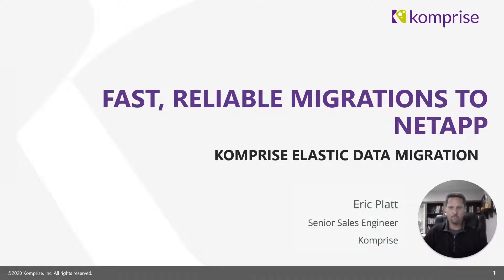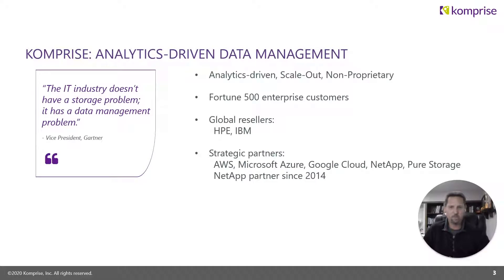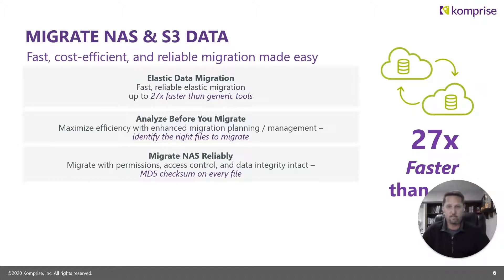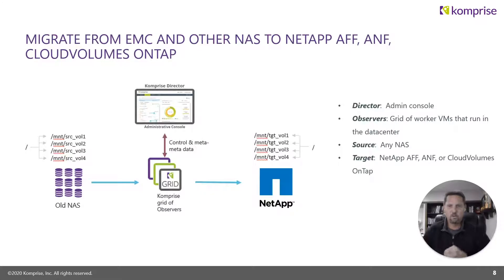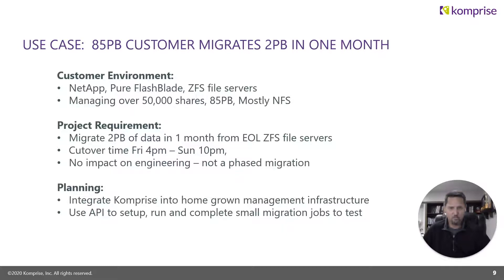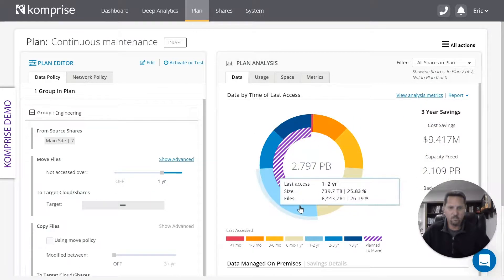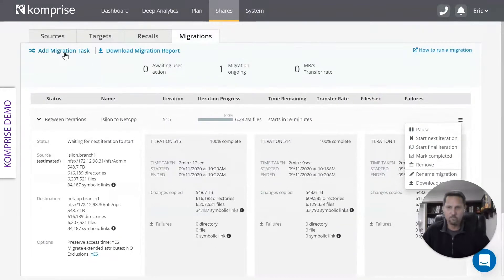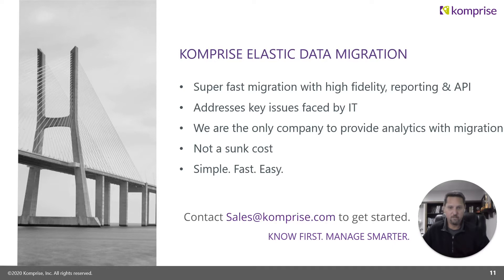Komprise Data Migration to NetApp Demo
As businesses evolve to faster, flash-based NAS and cloud storage, migrating data into these environments can be tough. The goal is to migrate large production data sets quickly, without errors, and without user disruption. This demo video shows how Komprise Elastic Data Migration makes that possible with a fast, reliable, and cost-efficient solution for your next NAS and cloud migration to NetApp. See why Komprise is 27 times faster than other solutions.

Komprise empowers businesses to take control of their data and save costs with no interference to applications, users, or hot data. Komprise Intelligent Data Management provides a foundation for analytics-driven data management, which is key to putting data in the right place at the right time across all storage. Get to the cloud smarter faster and take control of your data. Don't compromise. Komprise.